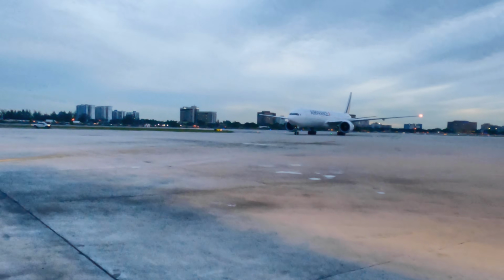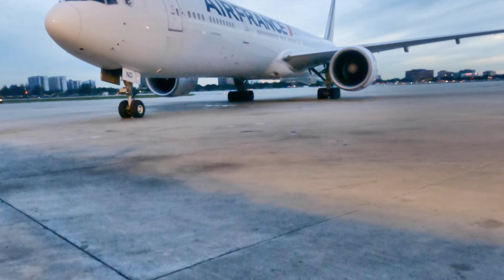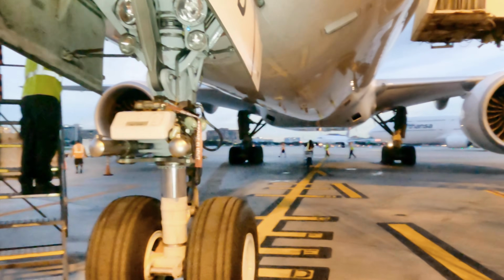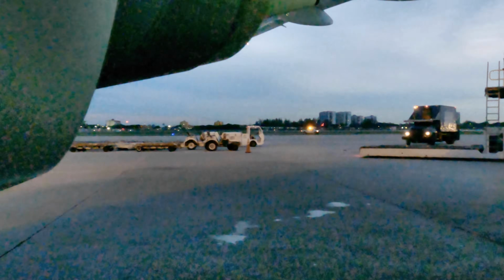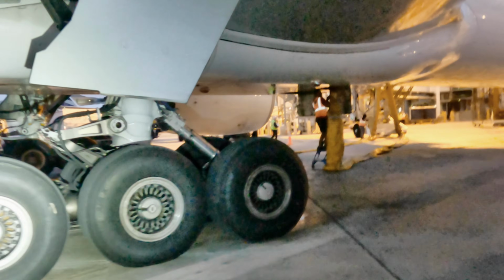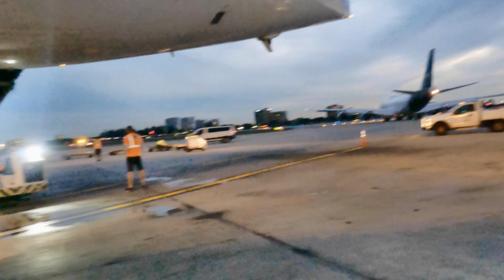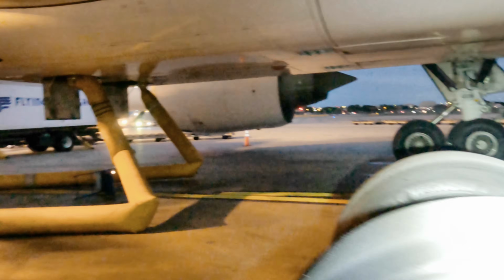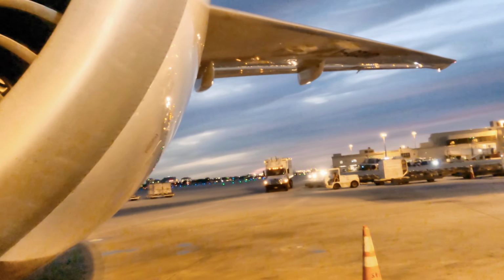Boeing B777-300ER walkaround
Hello aviation lovers, trying something new, here a video me narrating my walk around of Boeing B777-300ER. Enjoy the walk